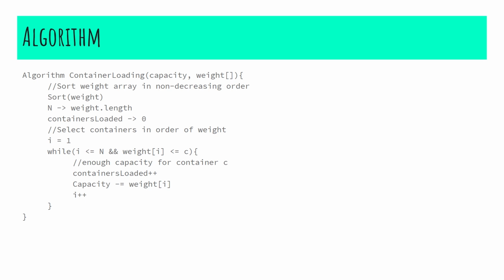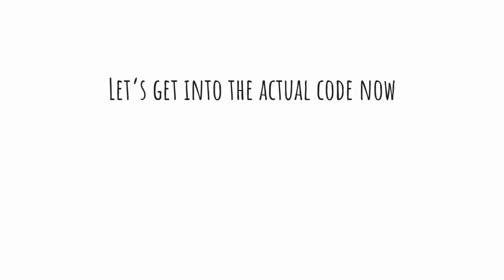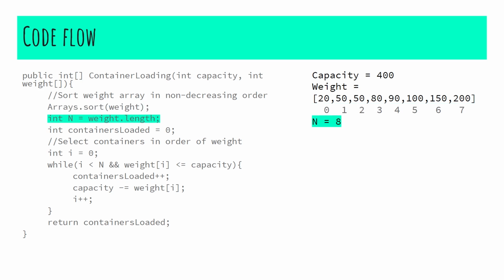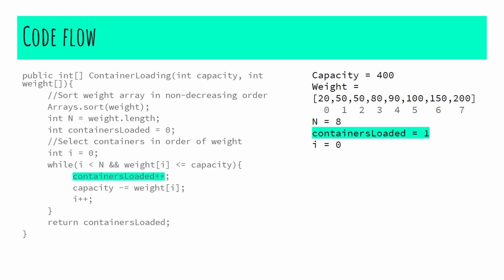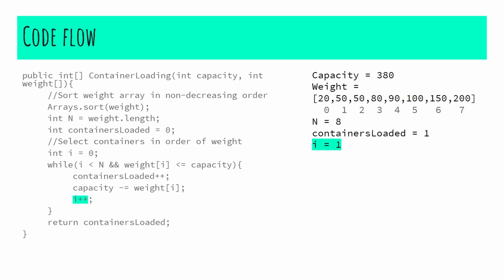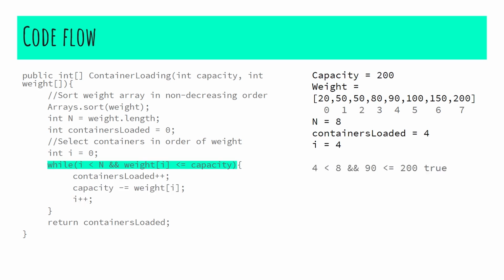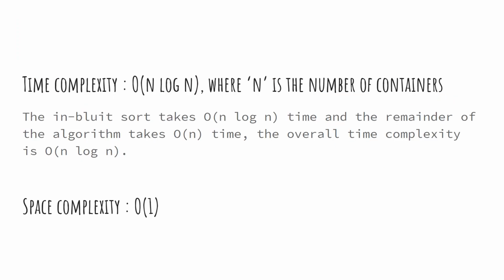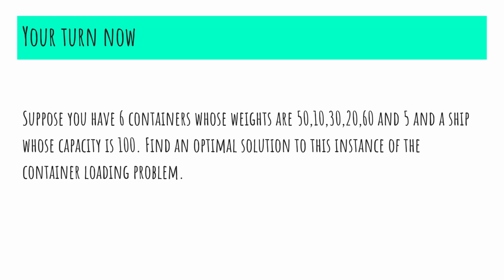The container loading problem | Greedy algorithm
A large cargo ship is to be loaded with cargo. The cargo is containerised and all containers are the same size. Different containers may have different weights.
Given the cargo capacity of the ship to be ‘c’ and an integer array of weights of the container. We need to load the ship with maximum number of containers.